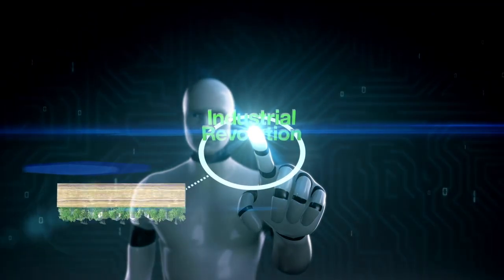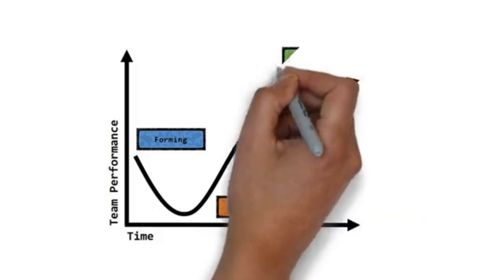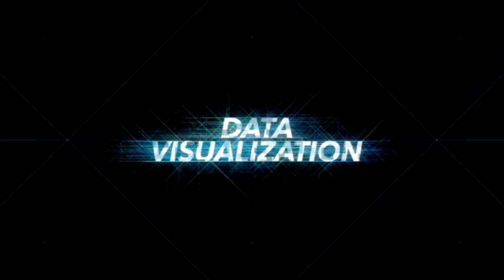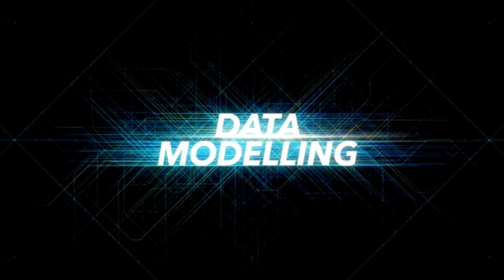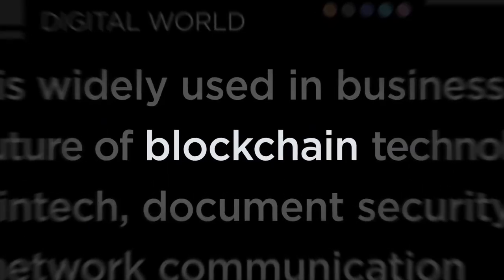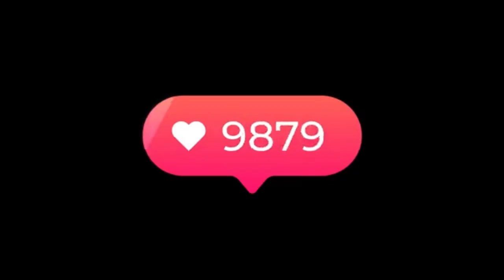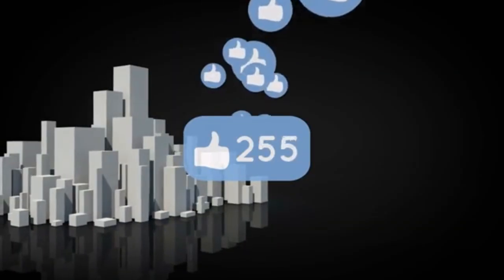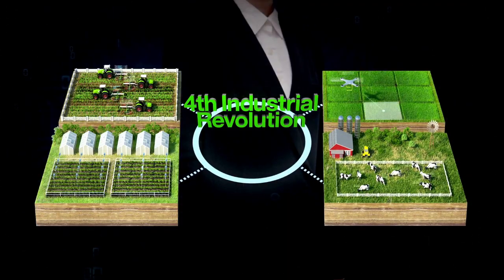AI Shockwave: DeepSeek Breaks Records, GPT-5.2 Rumors Explode, Musk Pushes Blockchain Government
The AI world just went into overdrive. DeepSeek is rewriting what open-source models can do, Tencent’s tiny OCR model is outperforming multimodal giants, Elon Musk wants government spending on the blockchain, and rumors around GPT-5.2 are heating up as OpenAI accelerates development.

In this episode of AI Runtheshow, we break down the biggest breakthroughs shaking up the industry—Mathematical Olympiad-level AI reasoning, frontier-grade open-source models, autonomous agents, next-gen government transparency, and the future of GPT-5.2.

If you want to stay ahead of the AI curve, this is the one video you don’t want to miss.